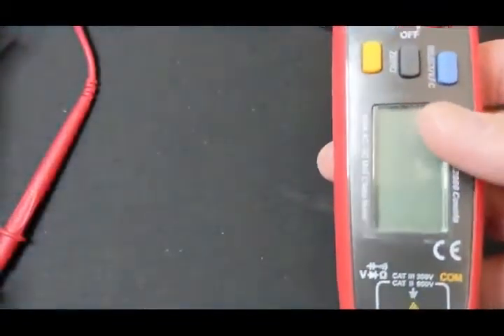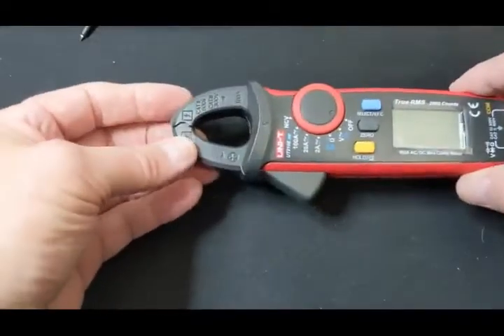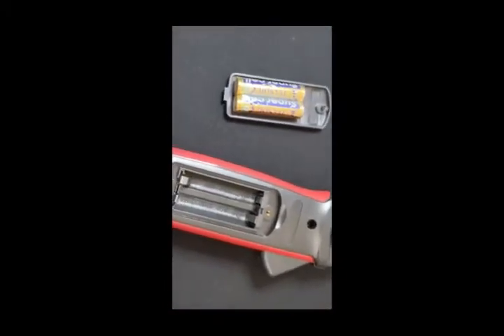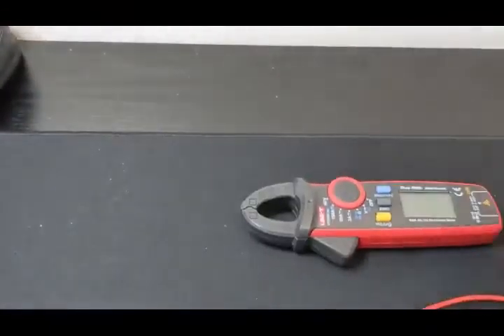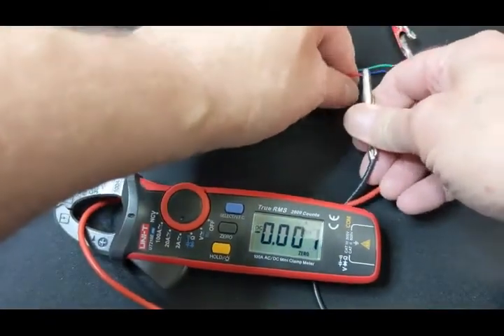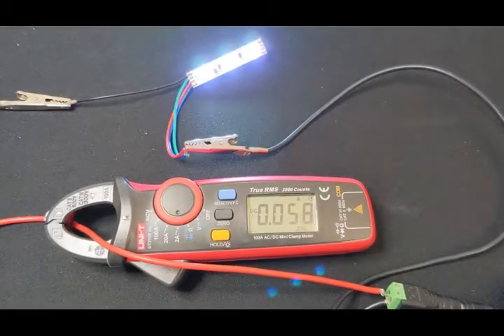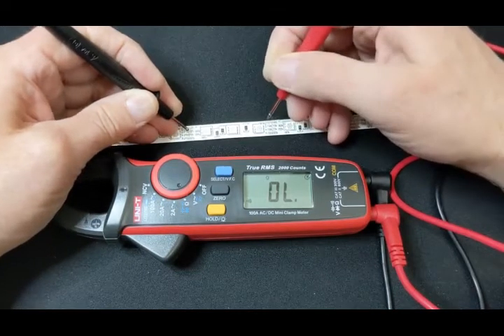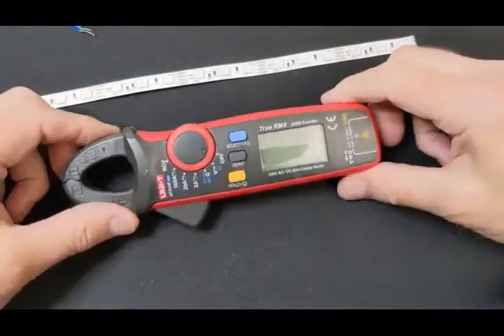UNI T UT210E Pro Mini Digital Clamp Meter, Auto Ranging TRMS Backlit VFC NCV Meter Review